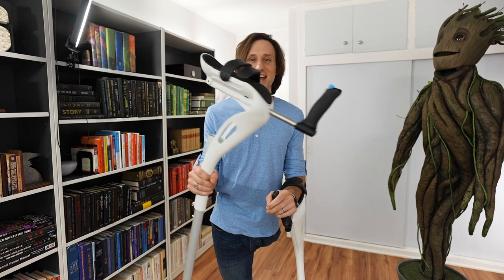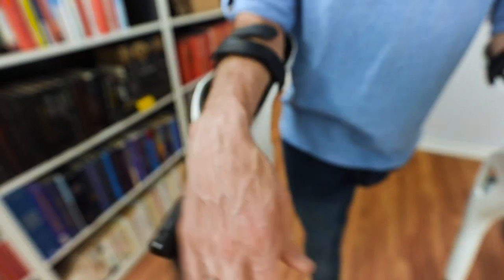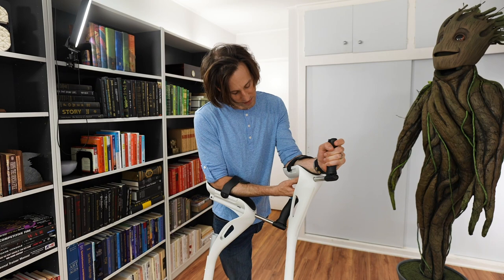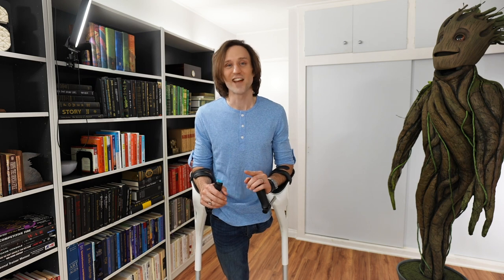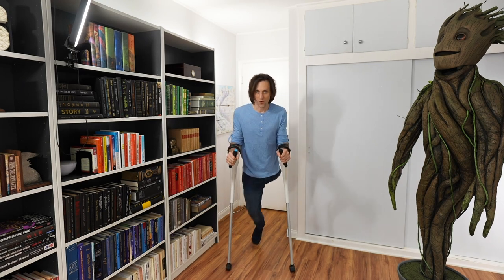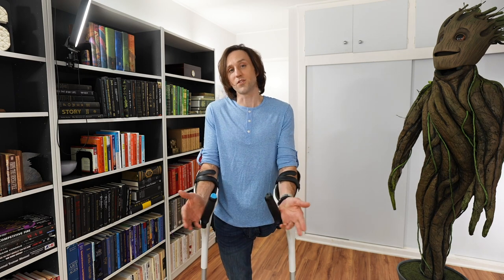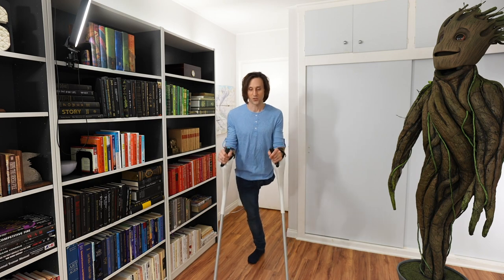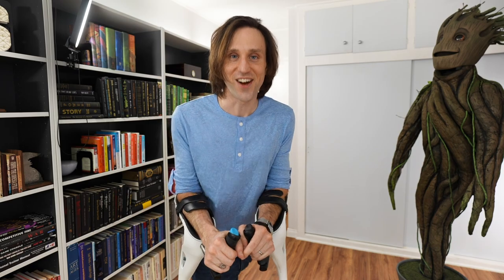M+D Crutch | Review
Thanks to M+D Crutches for sending me this pair to try. Here's my review!
PROS
-Stable design, solid feeling
-Takes weight off wrists
-Clever buttons to free hands
-Ability to RENT a pair for short term use

CONS
-They are pretty big, both in appearance and actual size
-Not heavy, but not especially light weight, either

BOTTOM LINE: As a long-term crutch user who plays sports and such on my crutches, these wouldn't be my choice for everyday crutches because I don't need the stability or wrists relief right now. These are a great choice for someone with wrists pain OR a short term crutch user looking for a pair to rent for a few weeks or months.

HELLO. I am a motivational speaker and comedian. I post clips from my standup comedy shows.

ABOUT
I’m a motivational speaker, comedian, and Paralympian. I’ve written several books and I play for the US Amputee Soccer Team. But I’m probably best known for my Halloween costumes